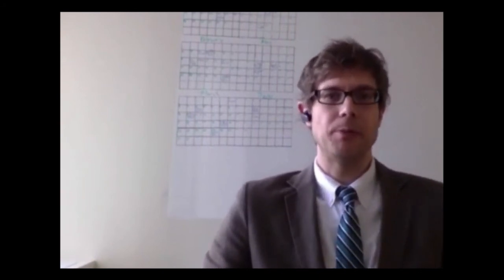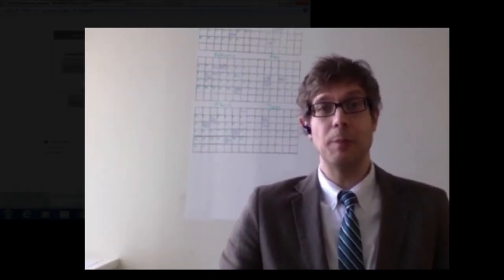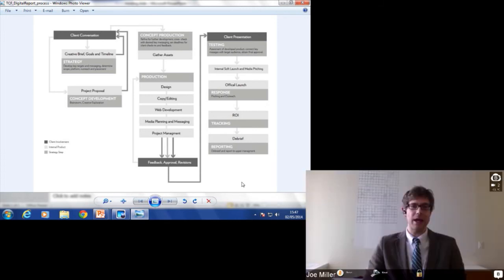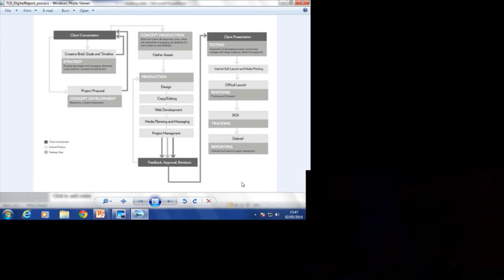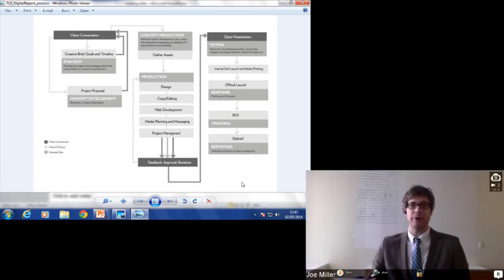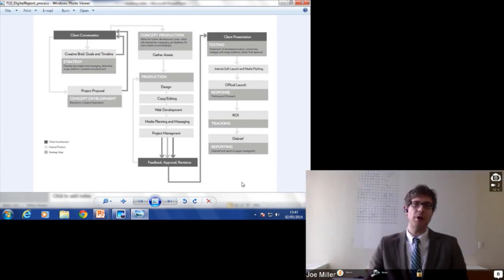Panel 1 - Looking back: Joe Miller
This event reviewed the first year of the WonkComms initiative, and looked forward to the challenges ahead for those working in the world of think tank communications.